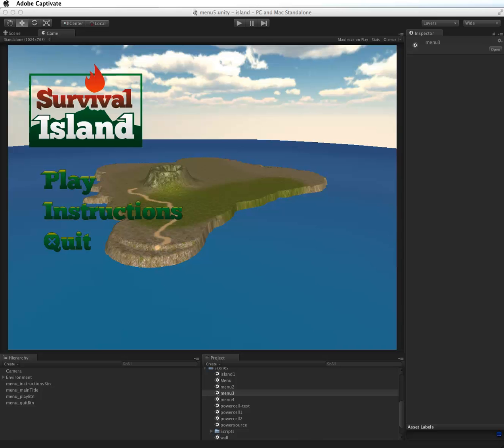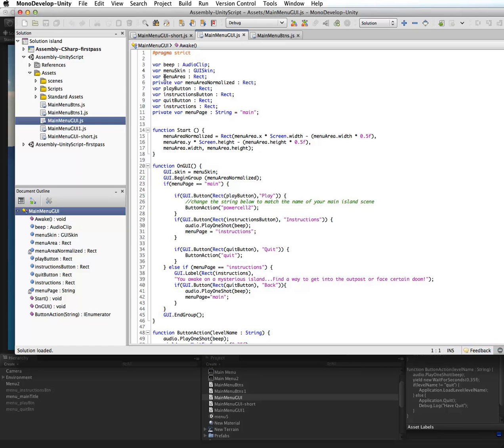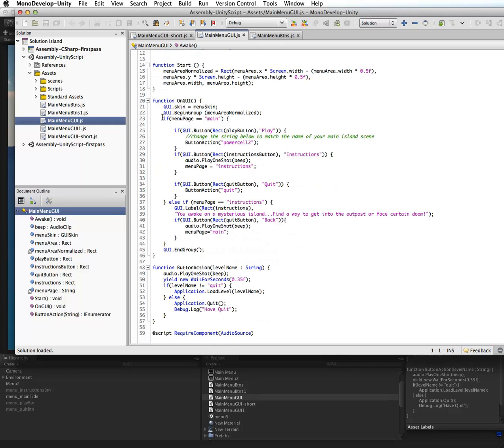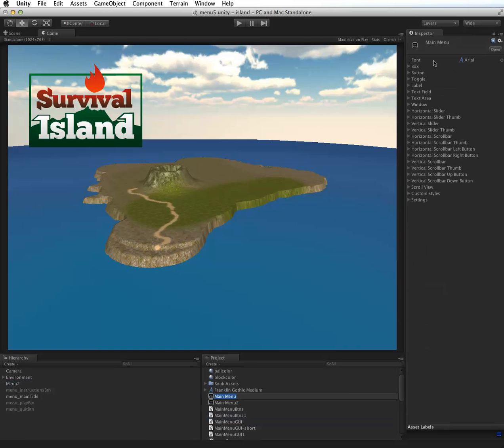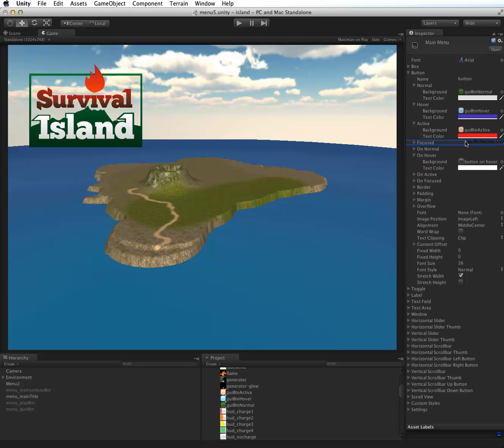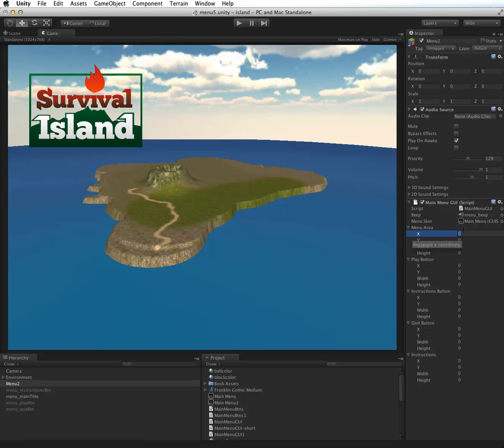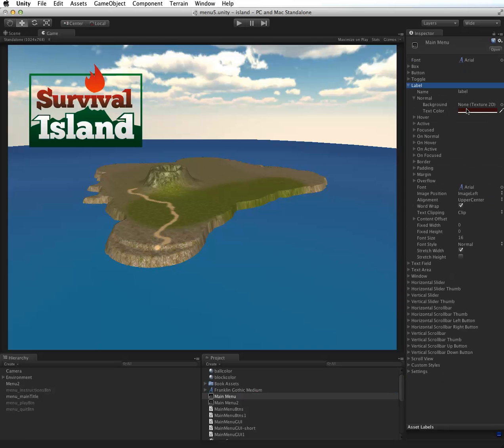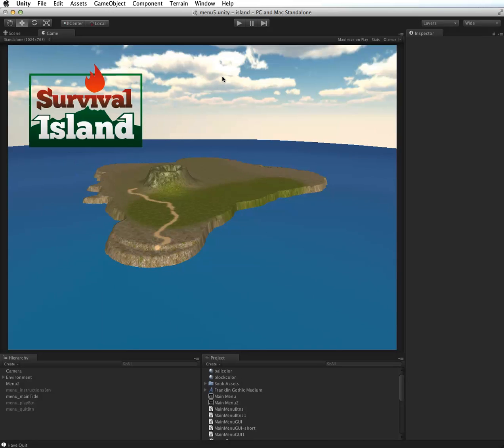Unity Unit 6b